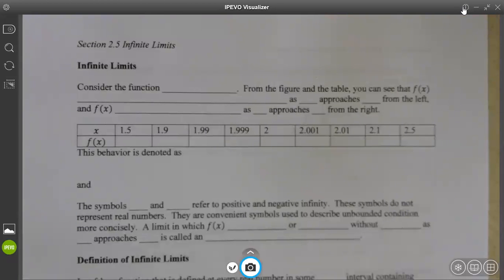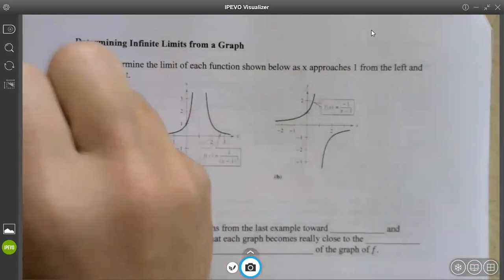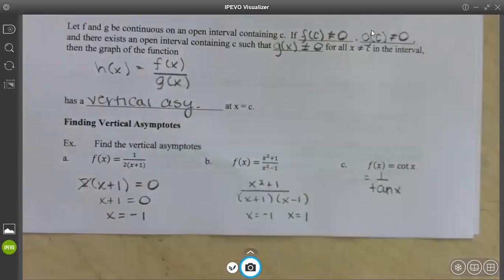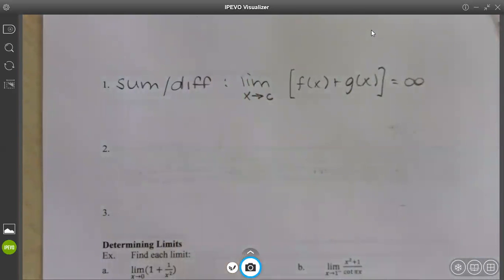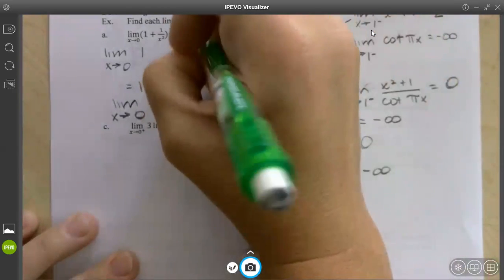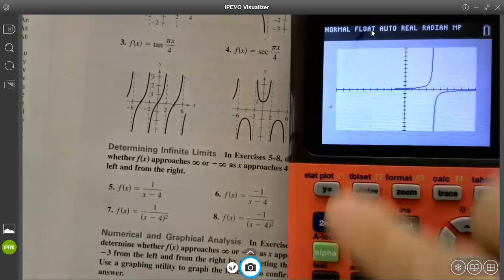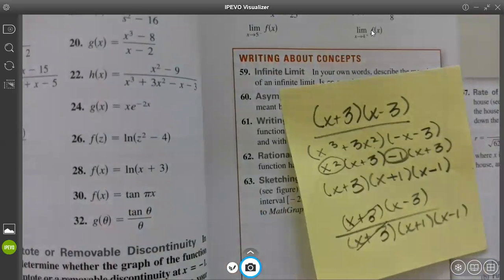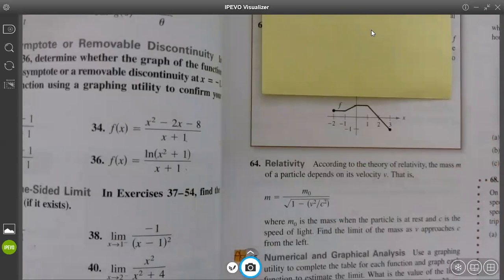Calc Video Notes 2 5